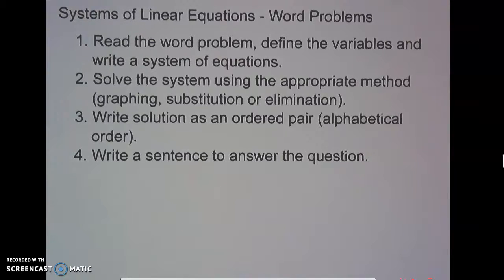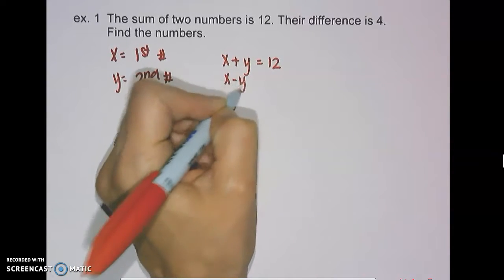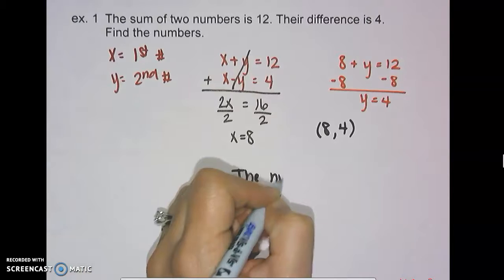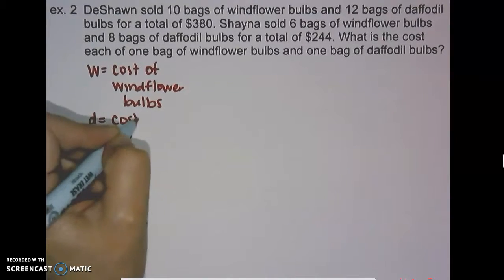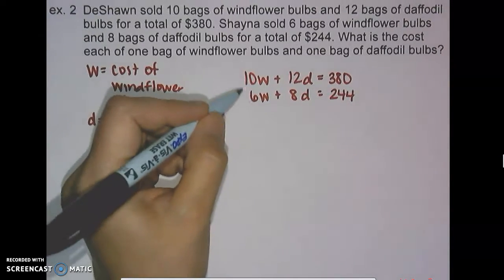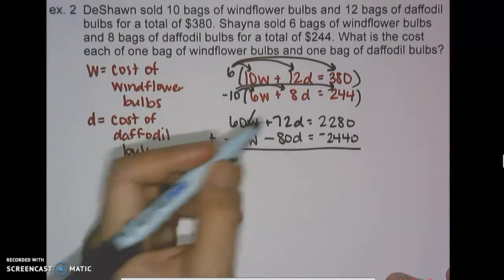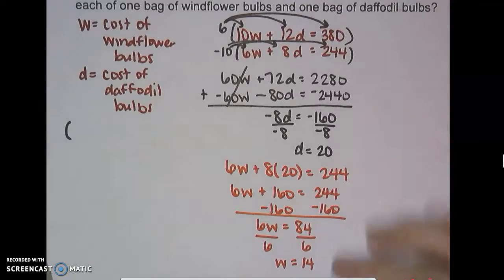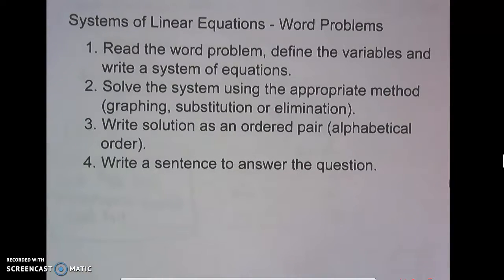Systems of Equations Word Problems notes